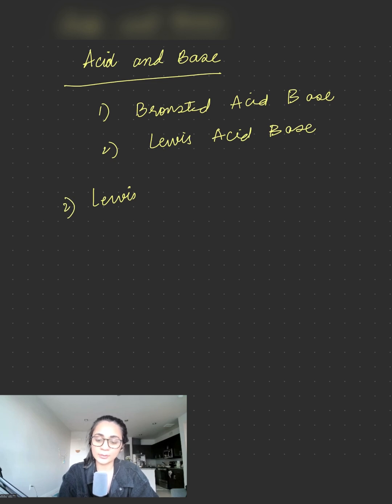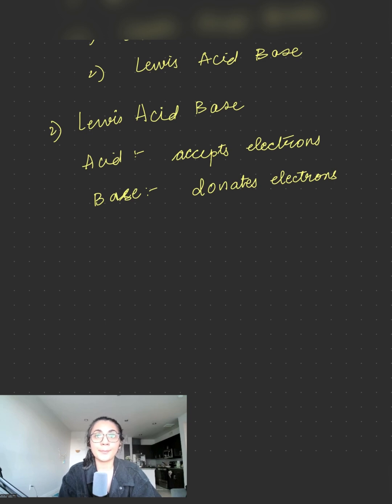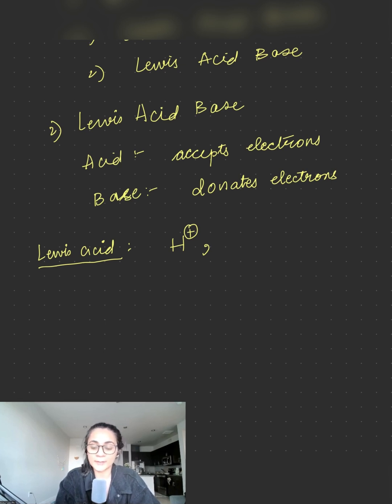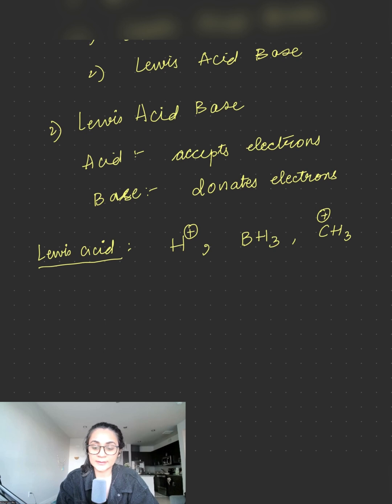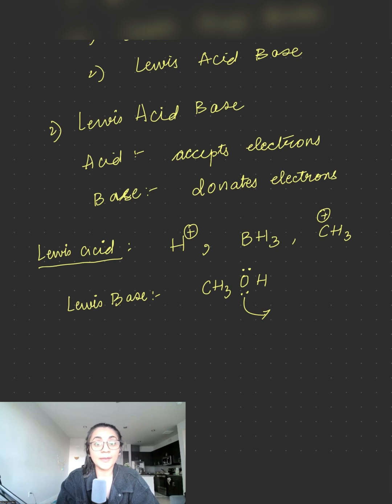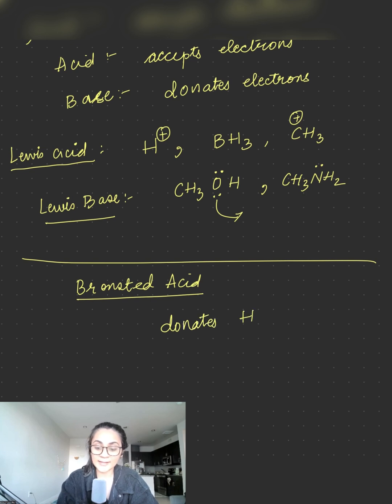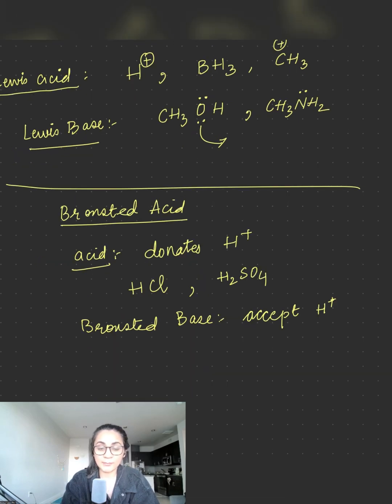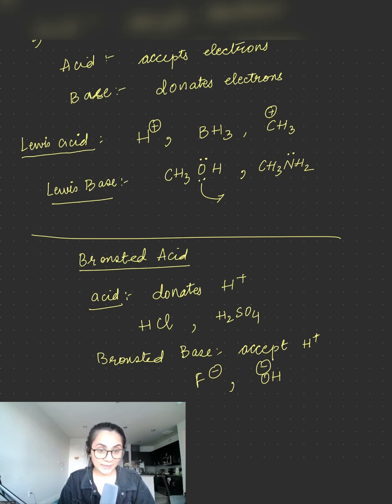Lewis Acid Base and Bronsted Acid Base definition with examples.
This video explains Bronsted acid base and Lewis Base with definition and examples.

Bronsted acids are compounds that donates H+.
Bronsted bases are compounds that accepts H+.

Lewis Acid are compounds that accepts electrons.

Watch the video to look at the examples.

If you are struggling with O-Chem and need tutoring